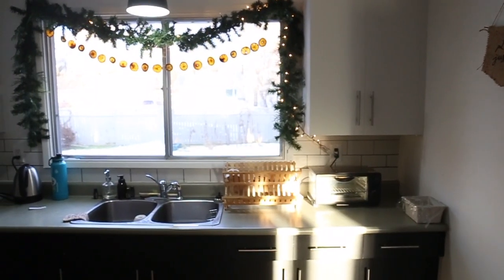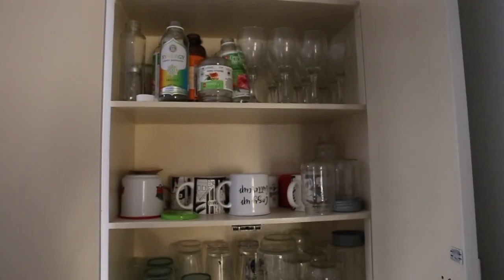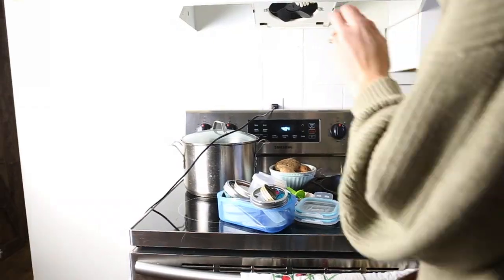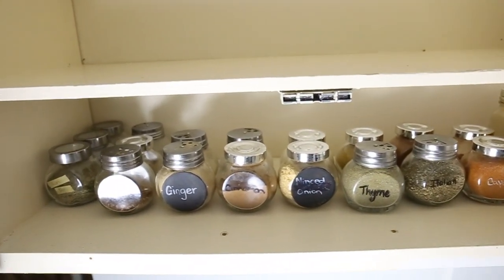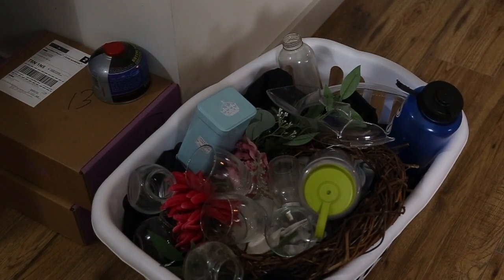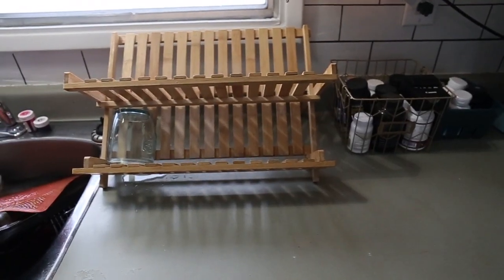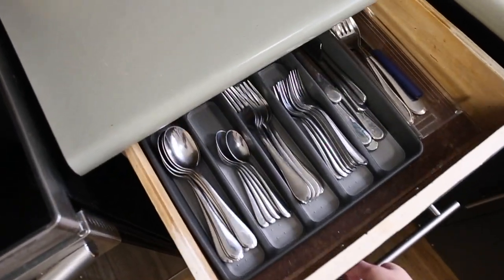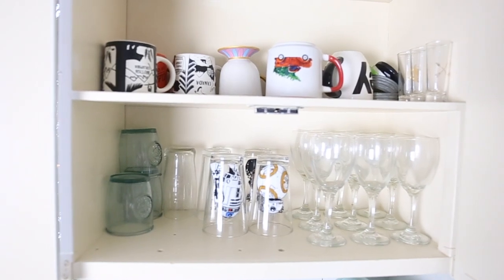DECLUTTER MY KITCHEN CUPBOARDS // FULL KITCHEN DECLUTTER & CLEAN WITH ME // TORY STENDER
Today I am fully decluttering my kitchen, and doing some cleaning and reorganizing! I reorganize spaces often and constantly reevaluate what is working and what isn't working in a space! If you want to get organized before Christmas or start your new year by organizing your home, I hope this inspires you!

If you are new here, I'd love to connect with you! I always read through my comments, and love connecting with my Youtube friends! My name is Tory, and I'm a Canadian wife, and dog mom! My passion on here is to help women take baby steps towards living a healthy lifestyle! I know it can be overwhelming at the beginning, so my goal is to help you take the little steps that are so necessary in living a healthy life! My husband and I just purchased our first home, and I love sharing budget friendly home decor.

I'd love to connect with you on Instagram where I share pieces of my daily life!